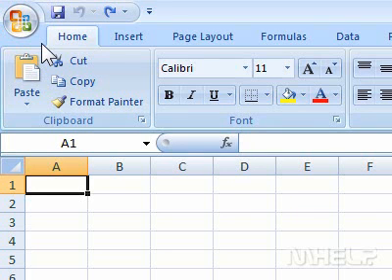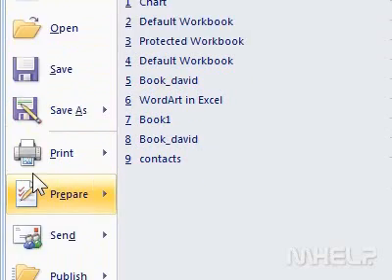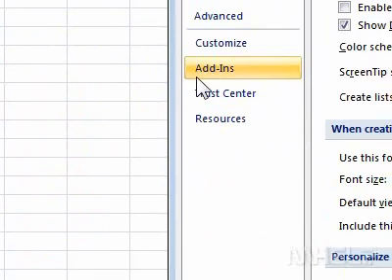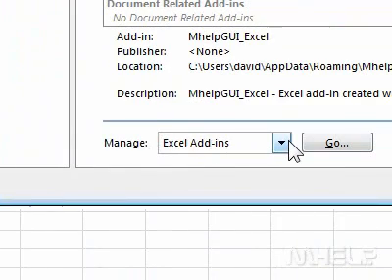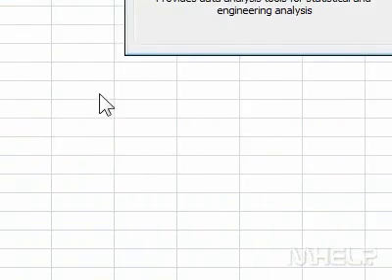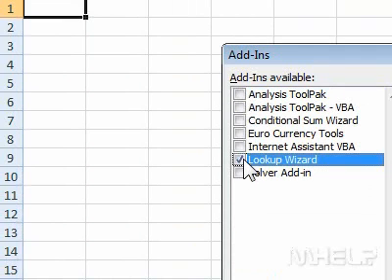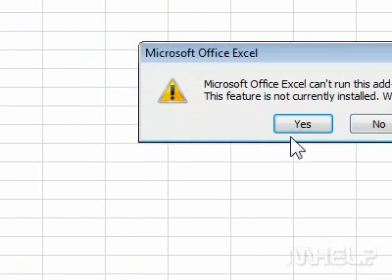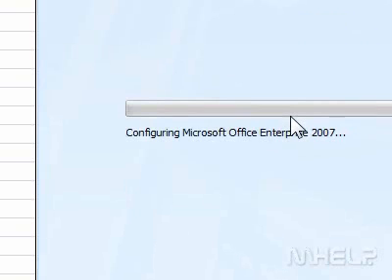How to load an Excel add in